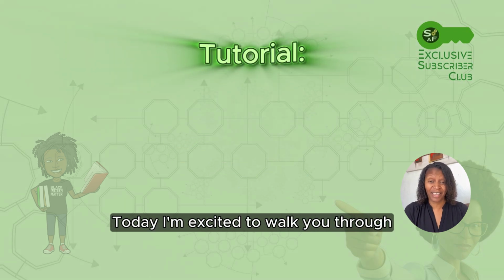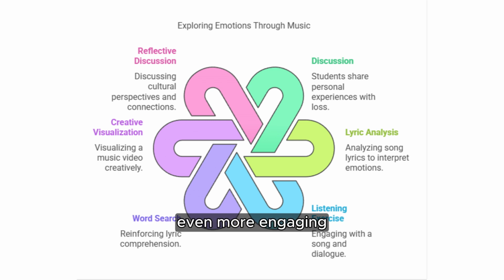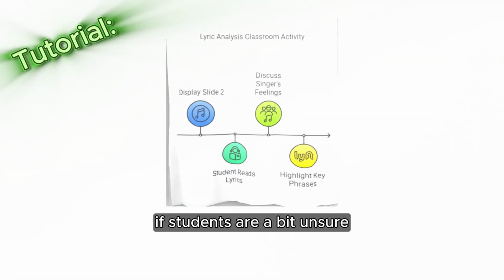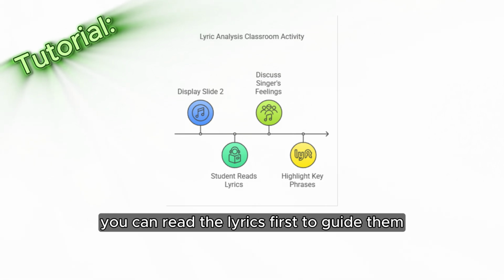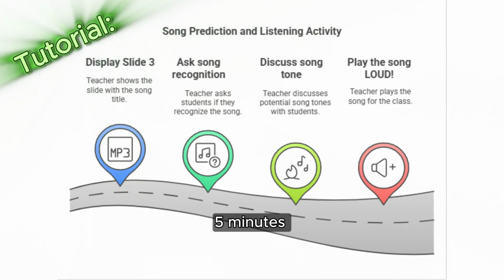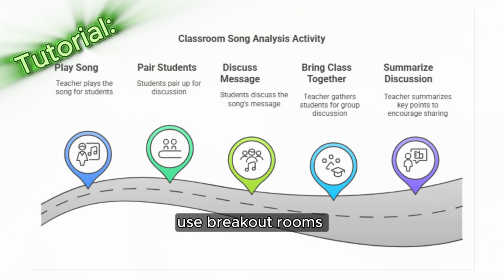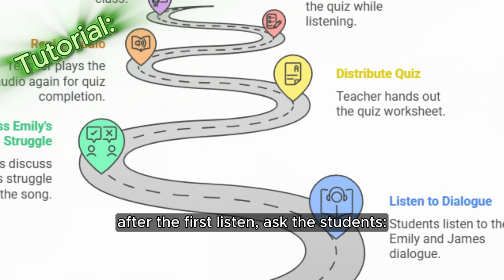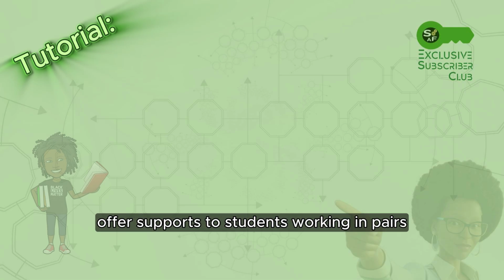How To Teach With Songs: The ESL Tutorial That Transforms Teen & Adult Classes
🔥 TRANSFORM YOUR ESL CLASSROOM WITH MUSIC: THE PROVEN METHOD 🔥
Tired of the same boring gap-fill exercises? Ready to ACTUALLY ENGAGE your B1+ teens and adults?
In this step-by-step tutorial, I'll show you exactly how to implement my COMPLETE 60-minute lesson plan using Chesney Hawks' "LOUD!" to teach communication, resilience, and authentic English expression.

⏰ **WHAT YOU'LL DISCOVER**:
- [00:00] Introduction & February/March update
- [00:53] Step 1: Emotional warm-up discussion technique
- [01:30] Step 2: Lyric analysis that works
- [02:03] Step 3: Prediction activities & song listening
- [02:45] Step 4: Pair analysis strategies for maximum participation
- [03:20] Step 5: Dialogue & quiz implementation
- [04:08] Step 6: Musical word search activity
- [04:53] Step 7: Video reflection questions
- [05:44] Low-tech adaptations for any classroom setting
- [06:25] Resources & conclusion

🎁 ALL MATERIALS INCLUDED! Access worksheets, audio files, answer keys, and Genial.ly slides in our Exclusive Subscriber Club.

Why This Is Different From Other Song Lessons

Integrates all 4 language skills naturally
Builds 21st-century competencies while teaching English
Works for both tech-savvy AND traditional classrooms
Saves you HOURS of lesson planning time
Proven to increase student participation by 85%

Join thousands of teachers who've discovered how to use music EFFECTIVELY in their ESL classrooms. No more boring gap-fills - just engaging, meaningful lessons that your students will remember!

The power of songs to teach English through innovative and engaging learning experiences. Free song-based lesson plans and activities with worksheet pdfs for ELT, ESL, EFL, TESOL, TEFL, EAL, ELL and ELA